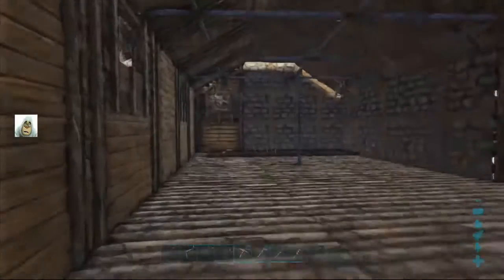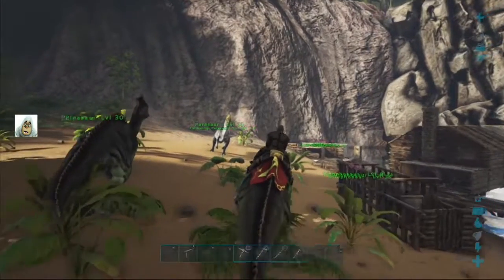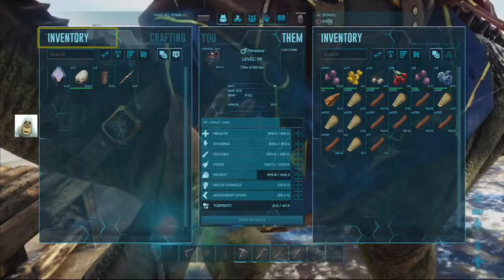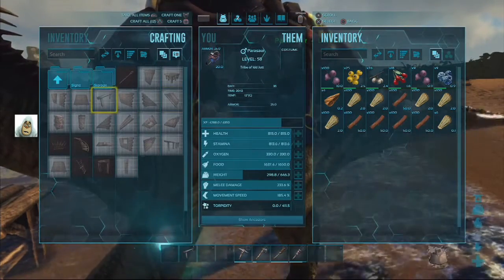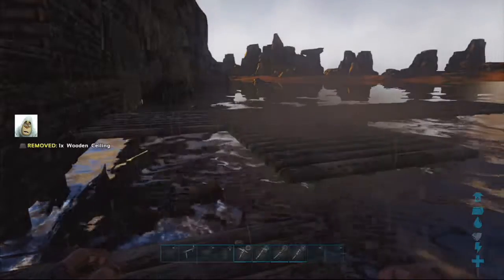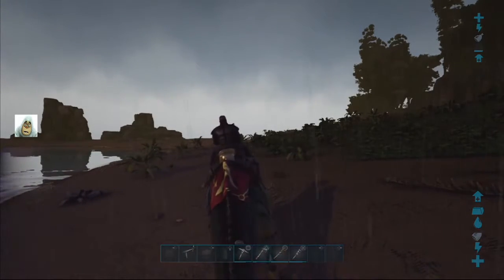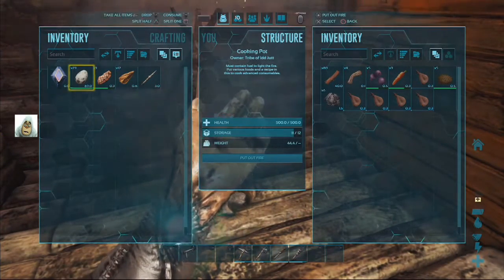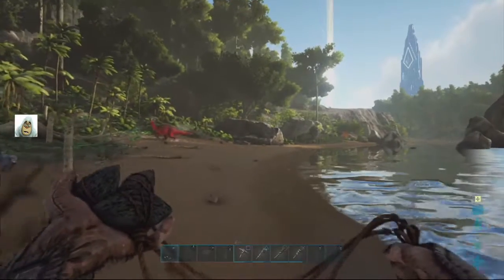ARK S.E. [Ver1.74] #7 The Pteranodon Disaster (Aug 2018) PS4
Explore the world of the ARK. Will we ever find out why we awake on a beach. A PS4 walk-through trying to survive the dinosaur world